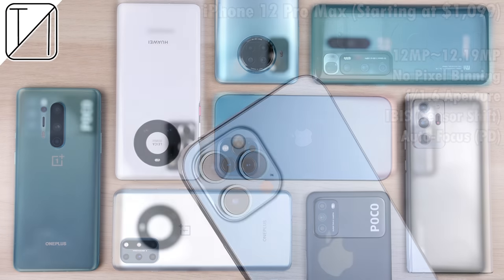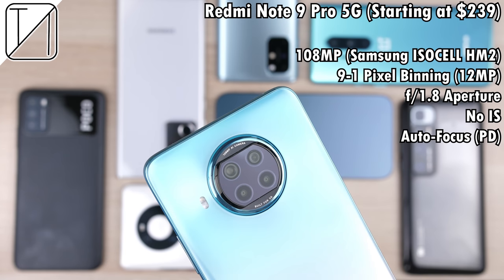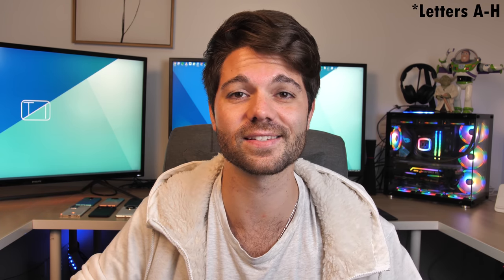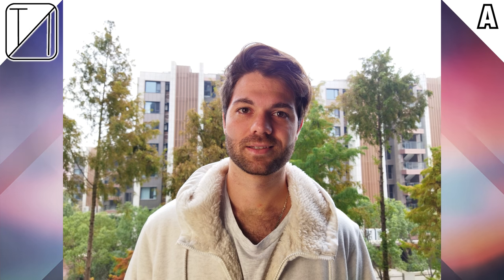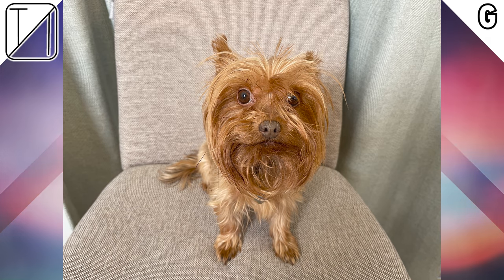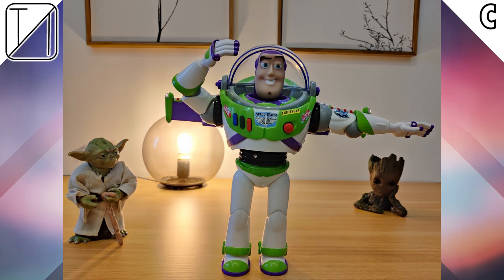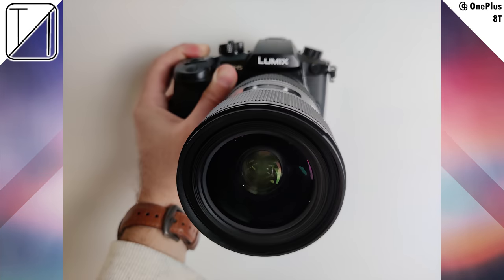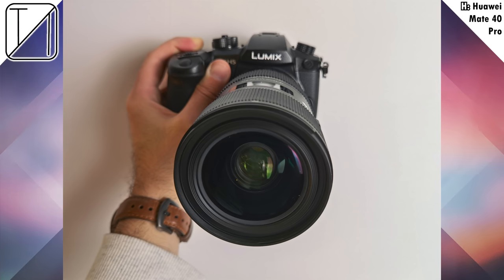Blind Smartphone Camera Test 2020: iPhone vs Samsung vs Huawei vs OnePlus vs Xiaomi vs POCO vs Redmi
iPhone 12 Pro Max vs Samsung Note 20 Ultra vs Huawei Mate 40 Pro vs OnePlus 8T vs OnePlus 8 Pro vs Xiaomi Mi 10 Ultra vs POCO M3 vs Redmi Note 9 Pro 5G go head-to-head in a camera blind test in which I take 5 photos using each phones main camera lens and go through each photo in great detail considering all aspects such as composition, exposure, dynamic range, saturation, pixel binning, aperture, and more.

Each phone represents a letter (A-H) and they will be revealed at the end of the video as well as my thoughts on which looked better in each situation. All I ask is that you please don't comment which letter matches which phone. Rather comment on which letter you think looks best or maybe which phone YOU THOUGHT matched which letter.

00:00 Intro and background knowledge about cameras and terms
01:57 All the phones and their camera specs
05:11 The Blind Test Begins (Each situation analyzed in detail)
09:38 Smartphone reveal and comments on their photos taken
11:46 ALL photos grouped together to distinguish which is best
14:03 Final thoughts